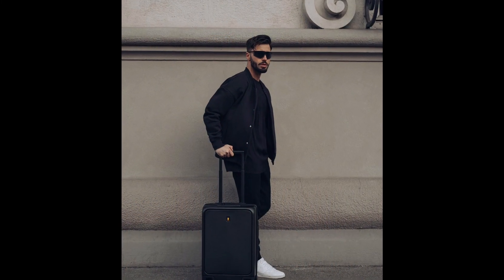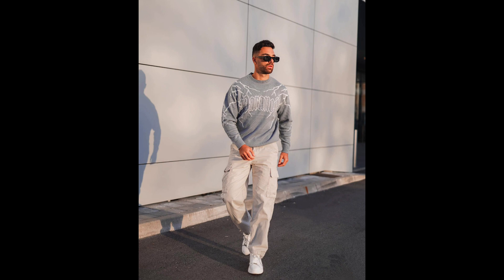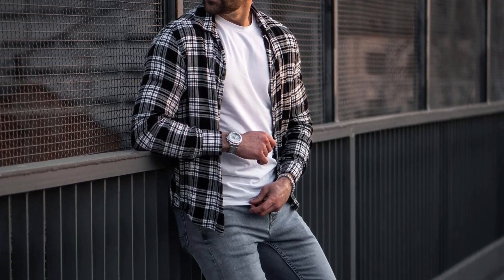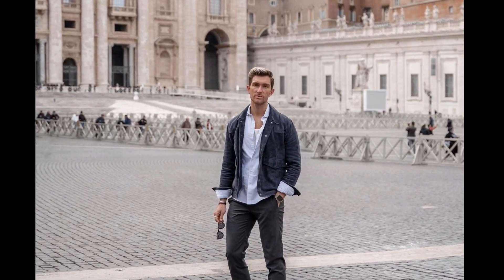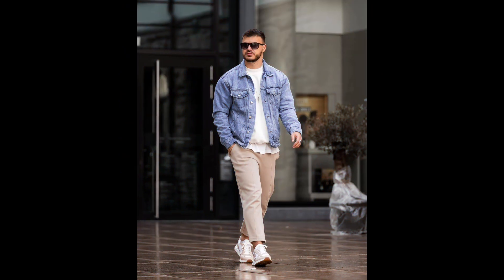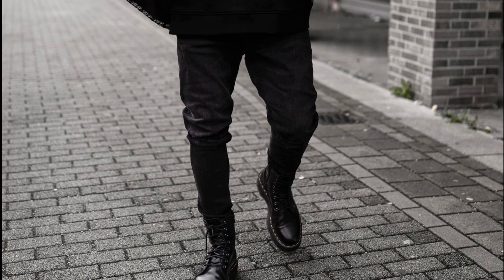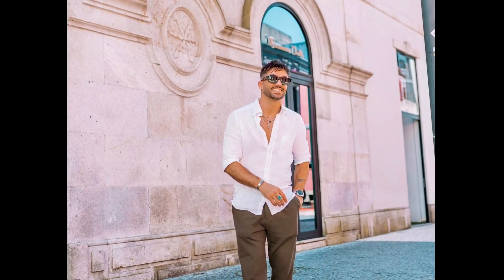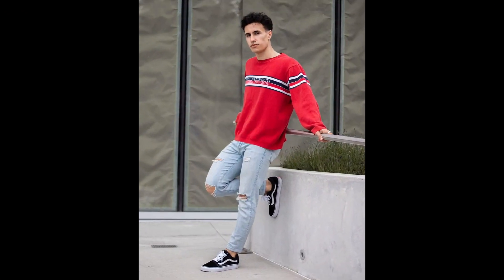Best 35 Outfits of March 2023